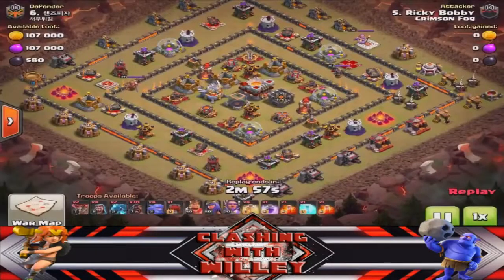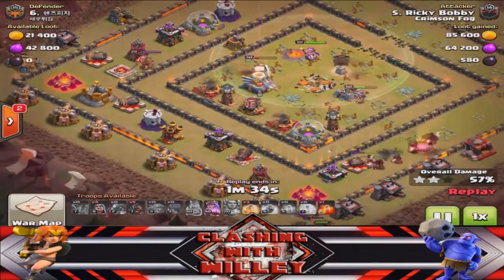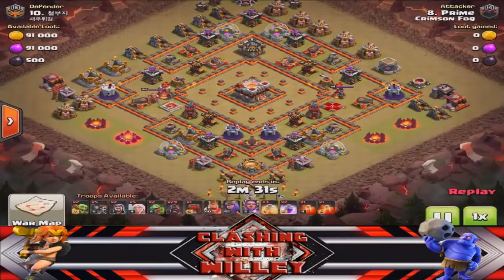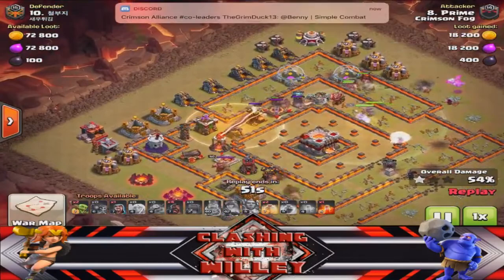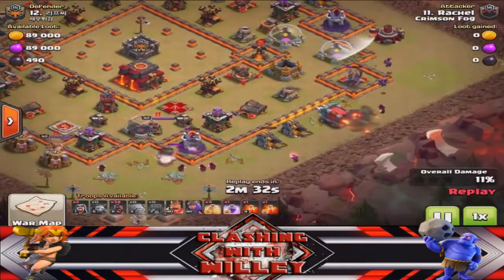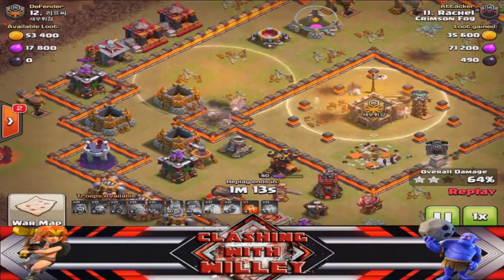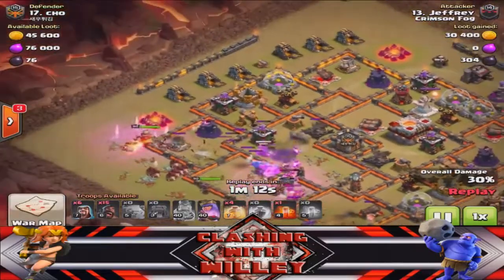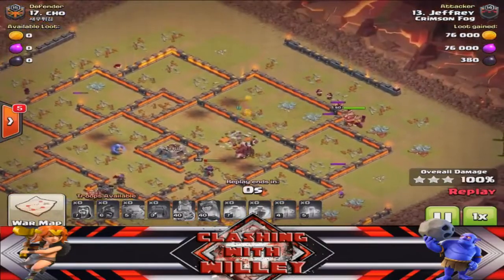Reddit Alliance Clans Tour | Clash of Clans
The RAC stops by for a tour and we put the beatdown on a random opponent! This short recap showcases some of the best 3 star hits in the war.

Interested in being in the RAC discord? It's open to all clashers!